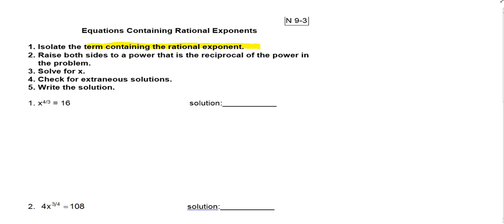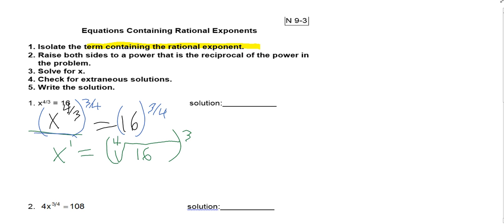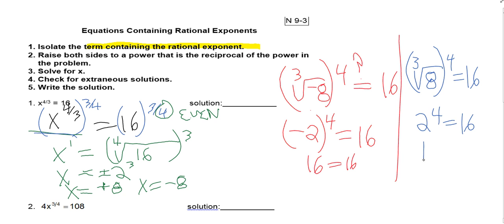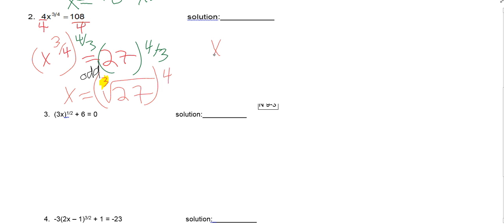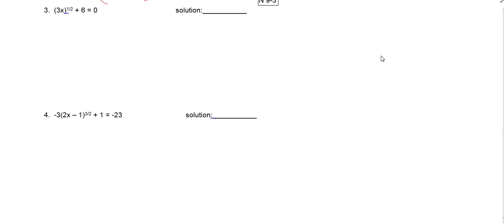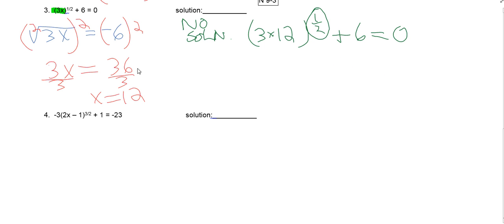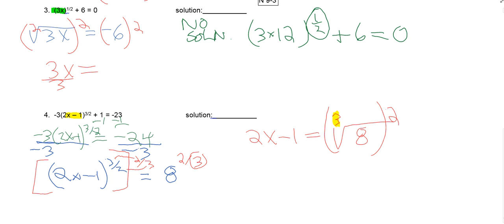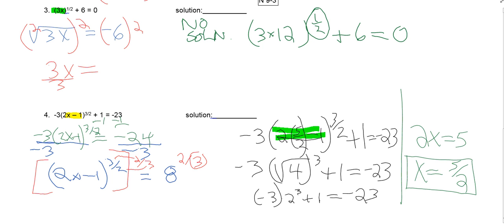9-3 Notes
Solving rational exponent equations